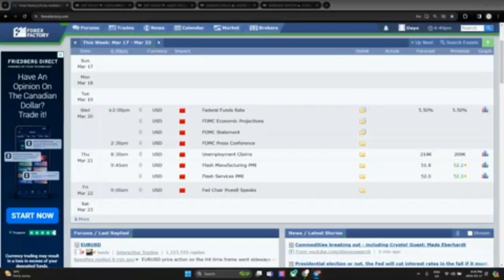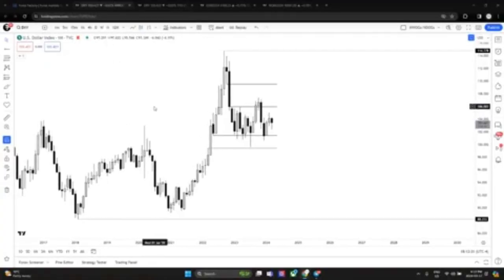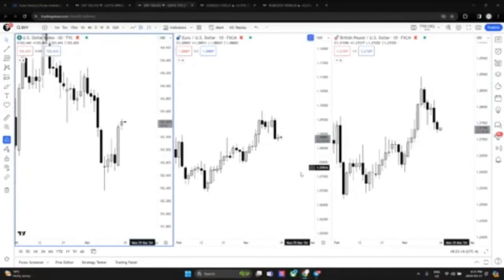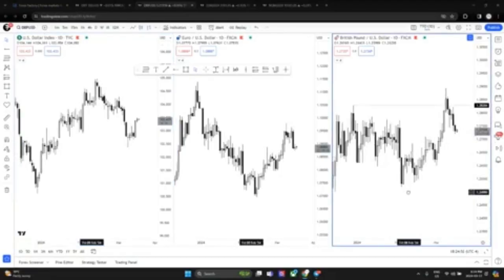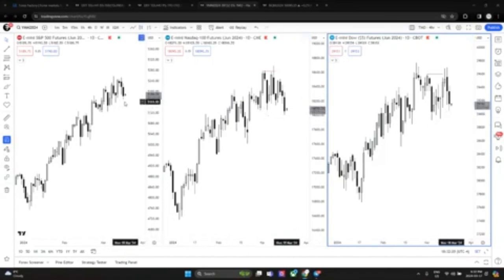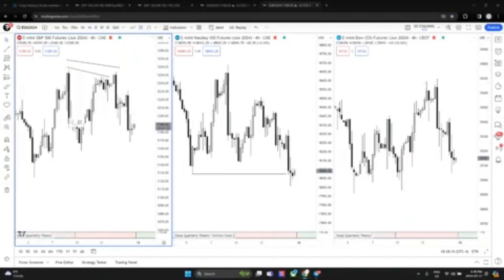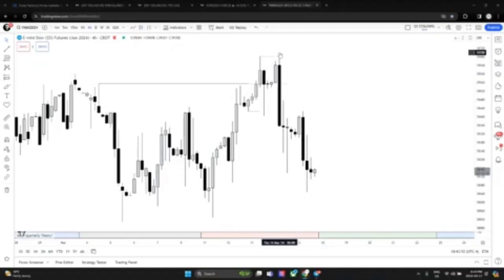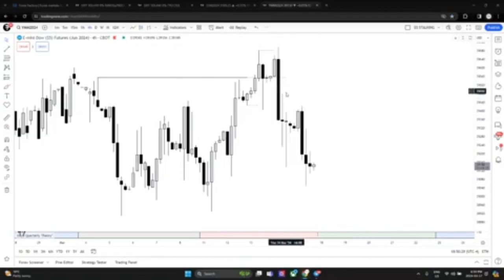Quarterly Theory’s FOMC Blitz: Skyrocketing Your Trades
Quarterly Theory’s FOMC Blitz: Skyrocketing Your Trades || traderdaye || traderdaye private mentorship || trader date quarterly || sequential smt ||  traderdaye smt || traderdaye course || trader daye strategy || trader daye psp || forex || trader || trading || Xauusd || Nas100 || US30 || US500